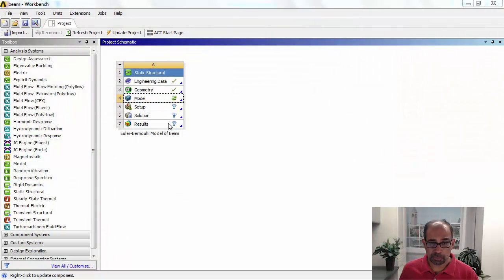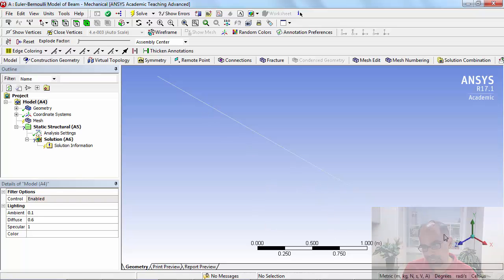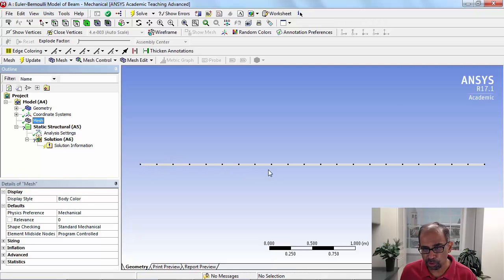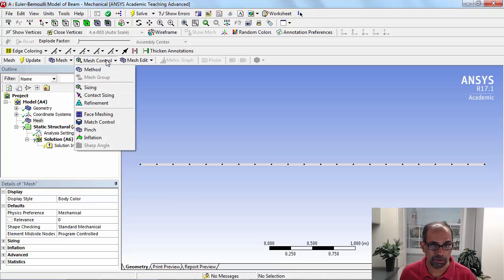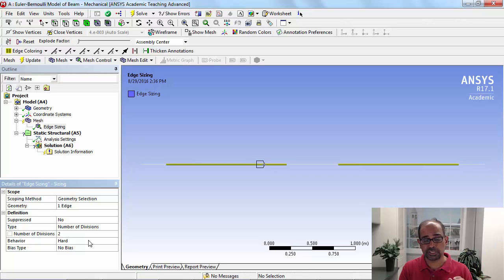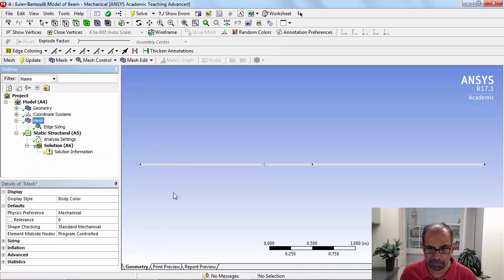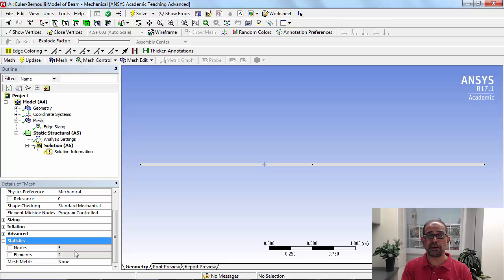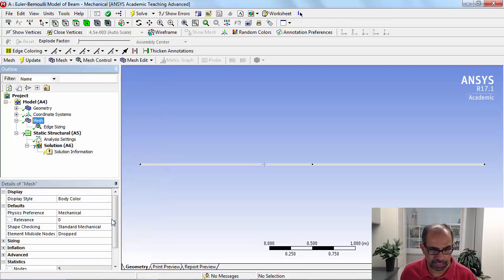Beam in ANSYS: Create Mesh